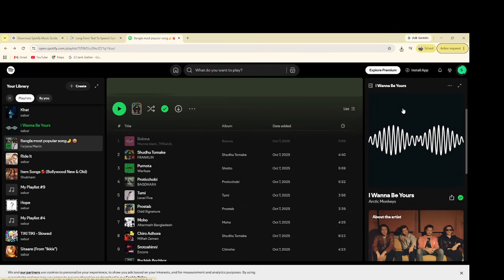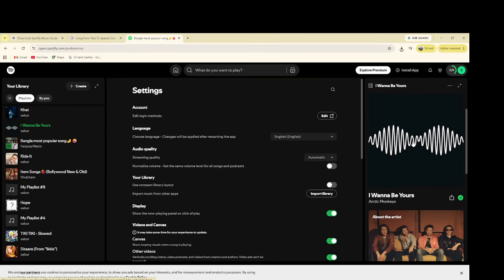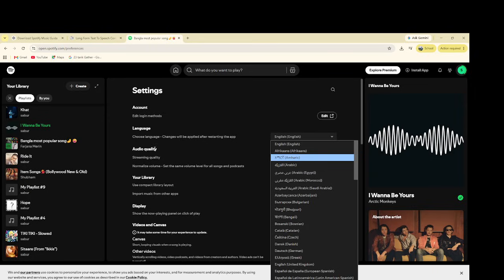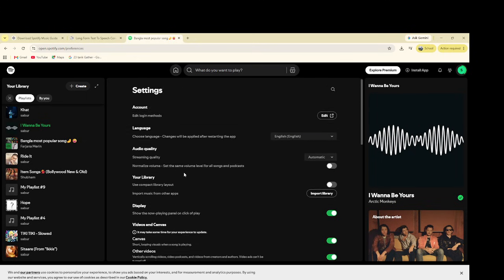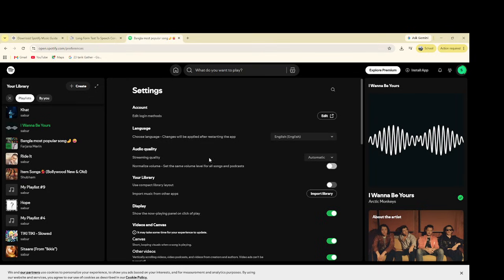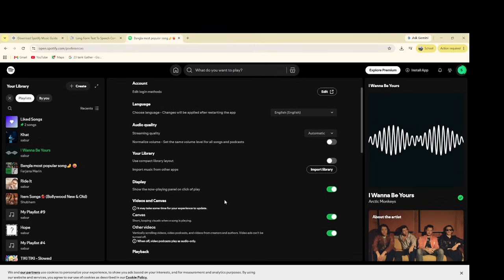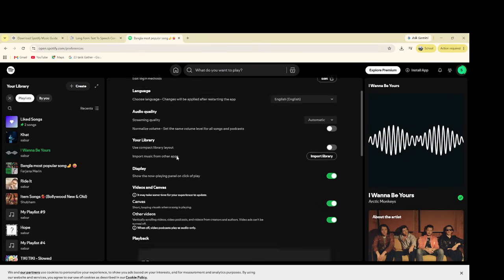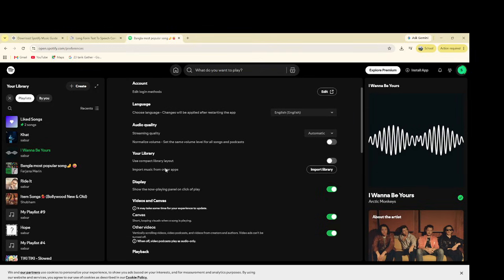How to Change Spotify Settings Full Guide 2026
Learn how to change Spotify settings in this simple 2026 guide. Adjust playback, audio quality, data-saving, display, and other Spotify options for a better listening experience.